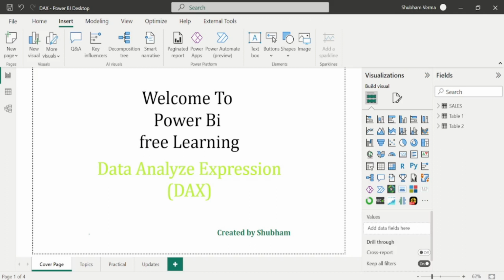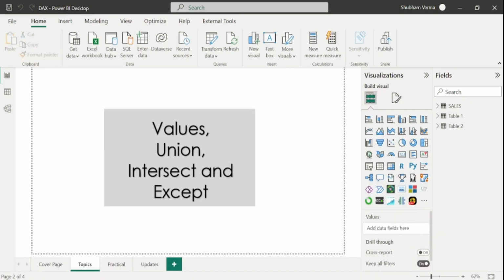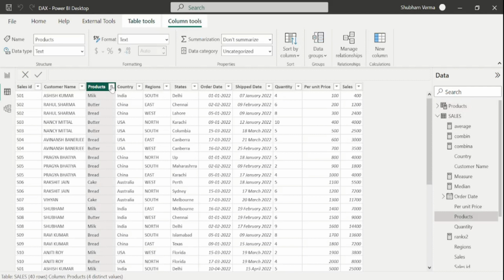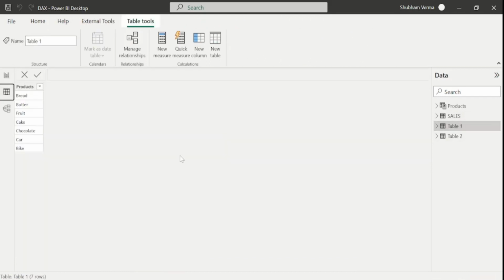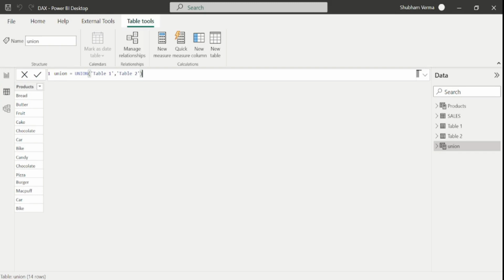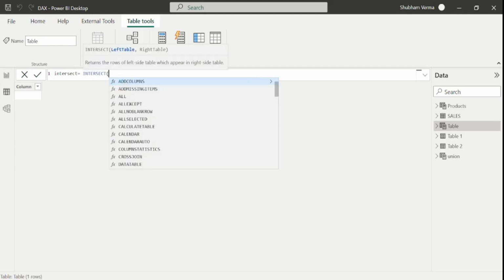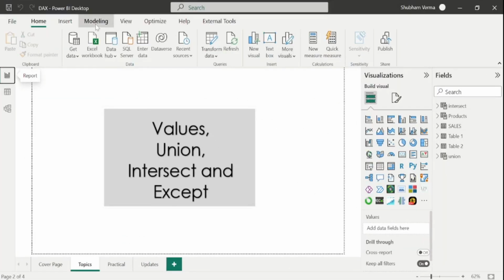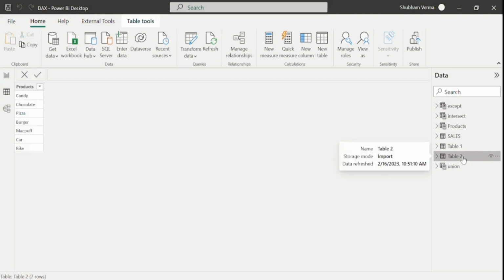manipulation dax values union intersect except (Video - 46)